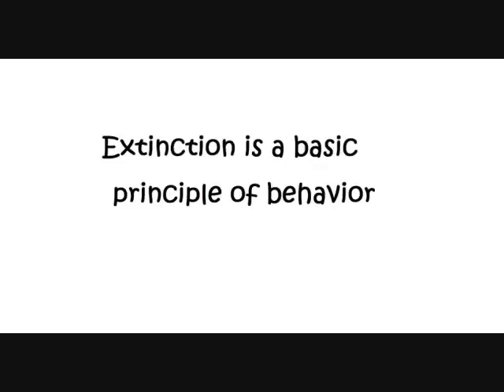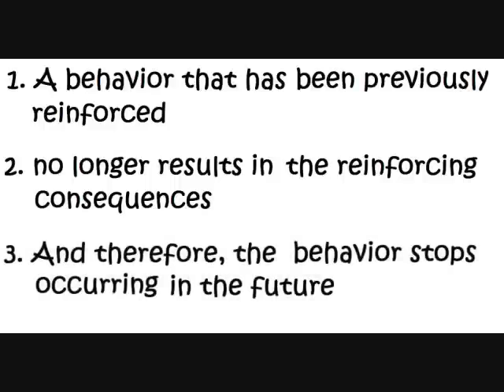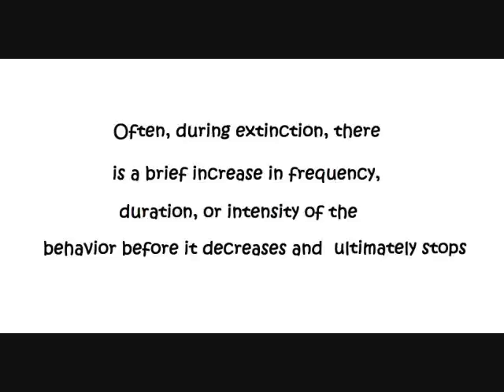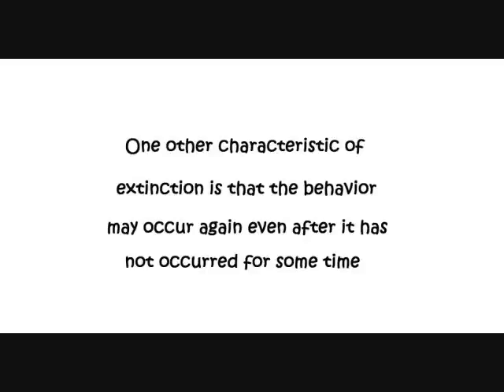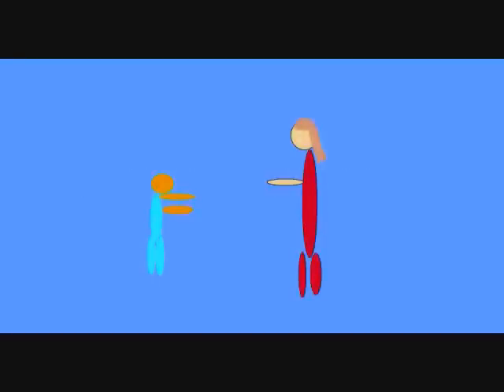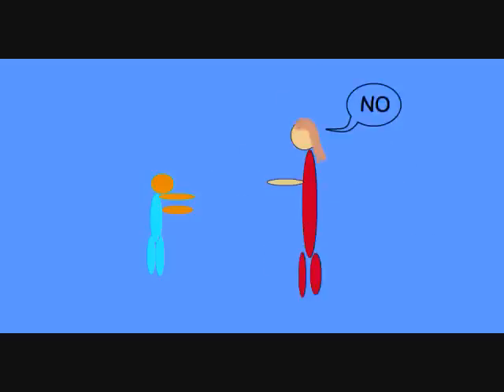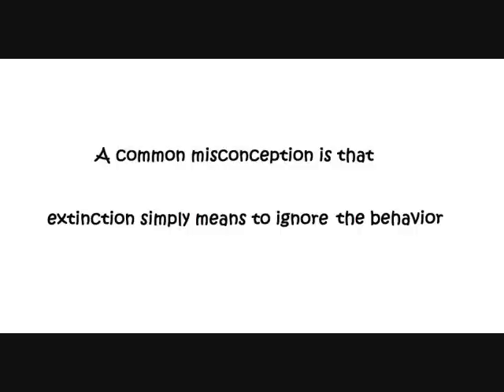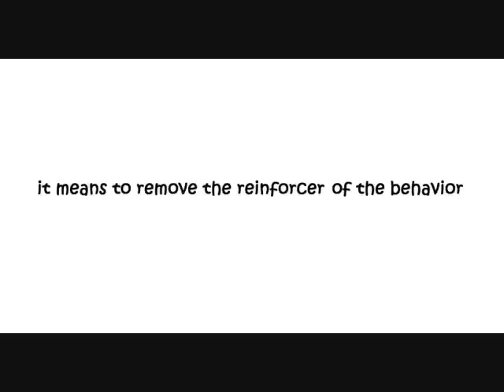Giving ABA Away - Extinction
A video I had to make for my ABA psych class